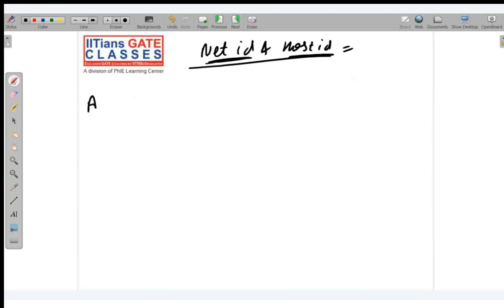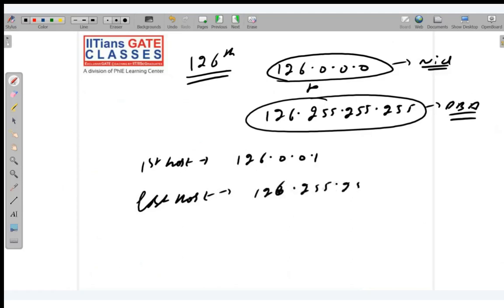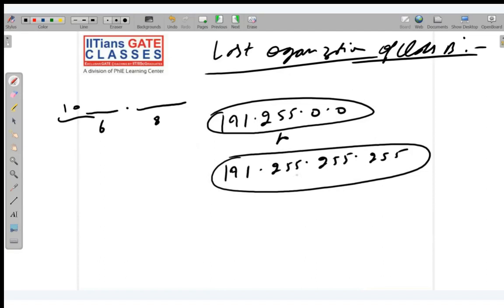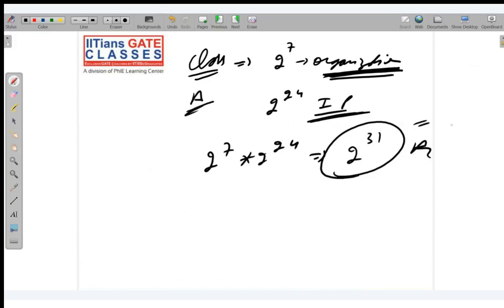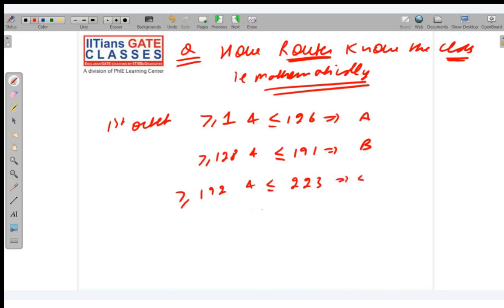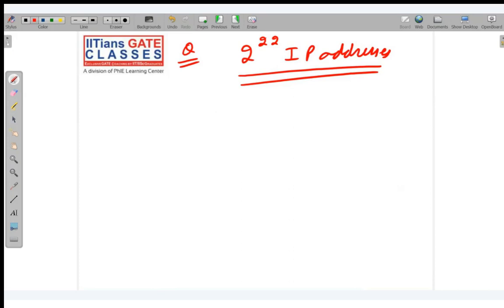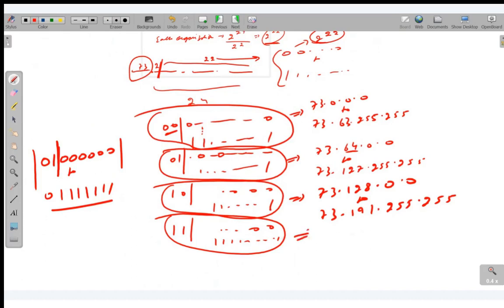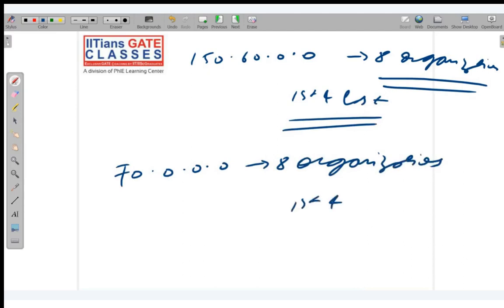Computer Network | Class full IP Addressing L11 | GATE CS Lectures | Live interactive GATE coaching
✅Salient Features
Regards,
Team IGC